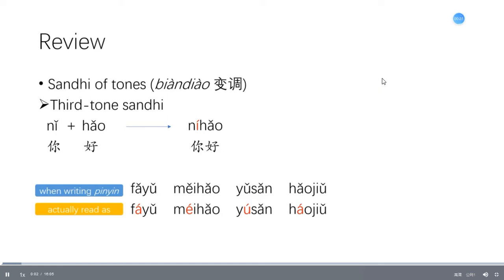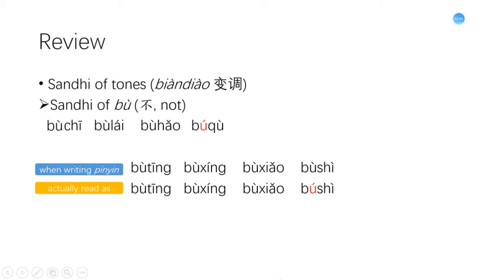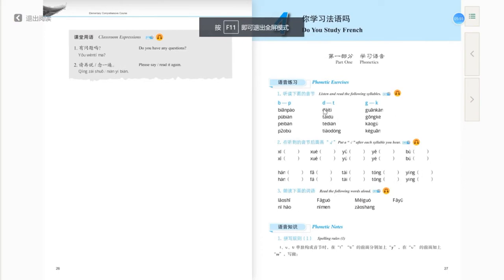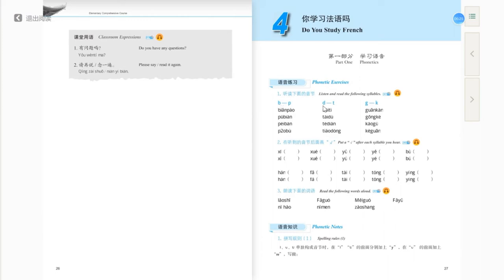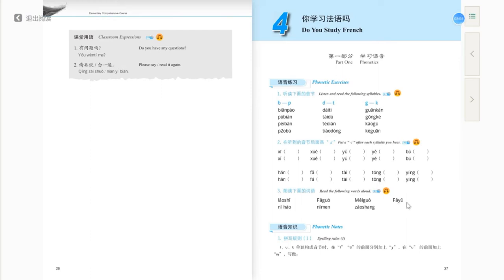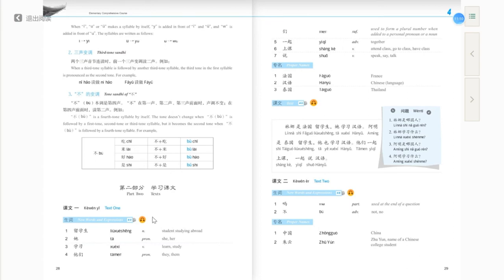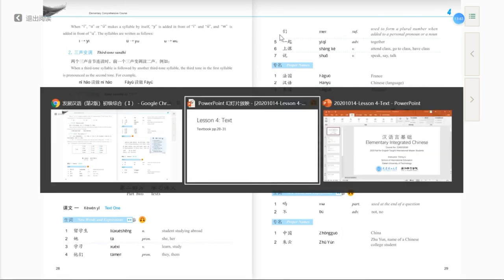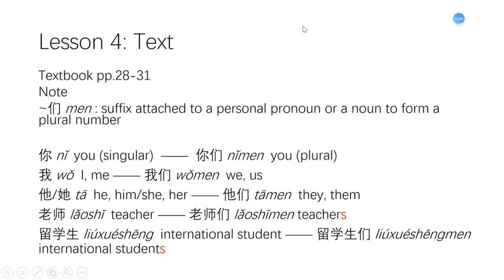learn chinese language part 12